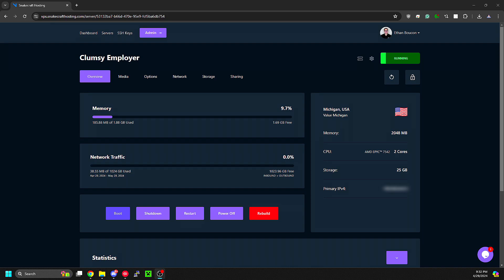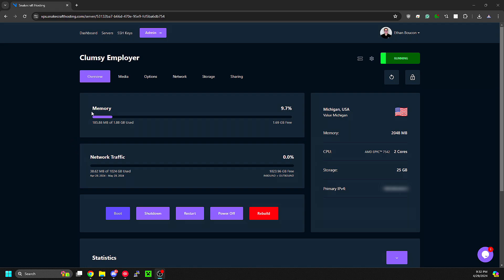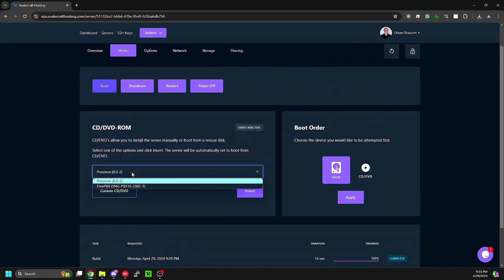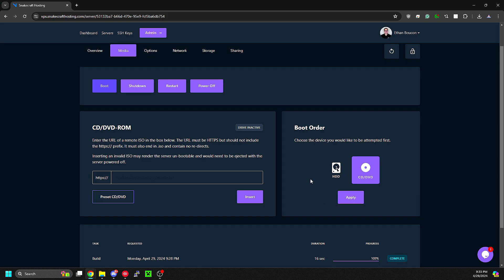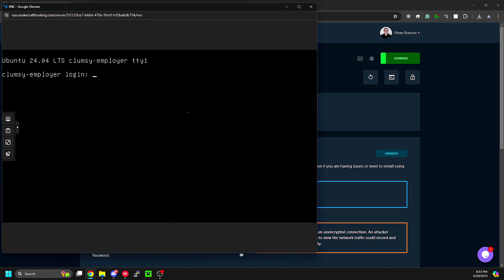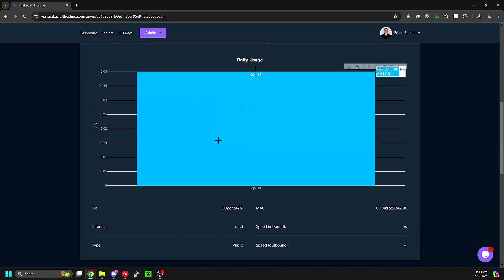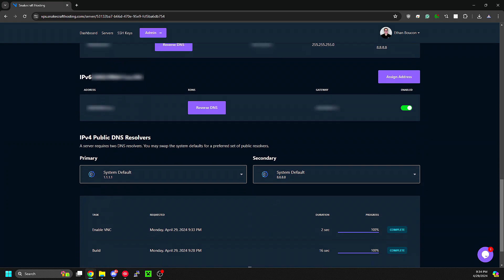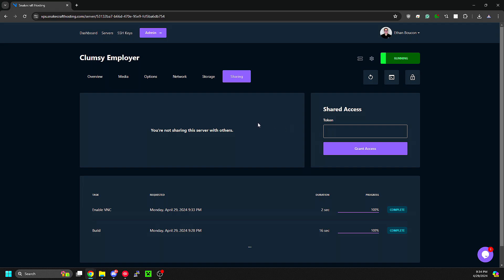Snakecraft Hosting | VirtFusion VPS Panel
In this video, Ethan will be giving you an overview of the VirtFusion VPS panel used by Snakecraft Hosting. The VirtFusion control panel is a fantastic virtualization control panel that offers a wide range of features so you can build the server you've always dreamed of. Ethan will give you the full tour starting with the basics all the way to networking! If you've just purchased a server with us, or are curious what that setup would look like, this is the video for you.

-- TAGS (IGNORE) –
VirtFusion is a powerful and feature-rich virtualization control panel that allows you to manage rock-solid KVM virtual machines. With VirtFusion, you can create and manage virtual machines with ease, using a simple and intuitive web-based interface. Our platform is designed to be easy to use and supports a wide range of operating systems, including Windows, Linux, and FreeBSD. VirtFusion was founded late 2021 with the mission to build a modern virtual server control platform. Since then, VirtFusion has gone from strength to strength, and hosting providers worldwide have adopted our innovative approach to customer-centric virtual server deployment. VirtFusion was founded by Phillip Bandelow, the original author of  SolusVM. With over 20 years of experience in the hosting and IT industries and under Phillip’s leadership, VirtFusion has continued to evolve and improve, adding new features and functionality to meet the changing needs of the hosting industry. Today, the platform is used by hosting providers around the world to manage and deploy virtual servers for their customers.